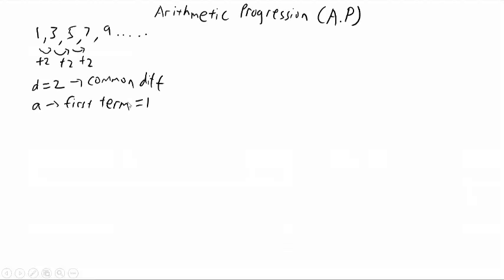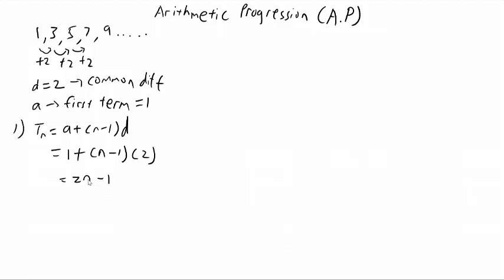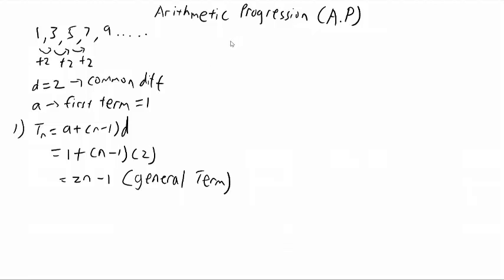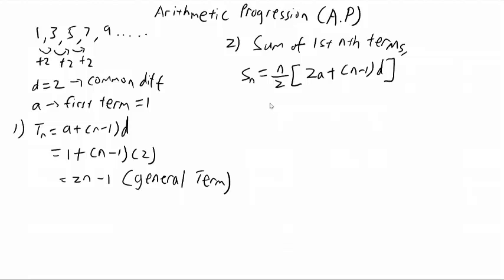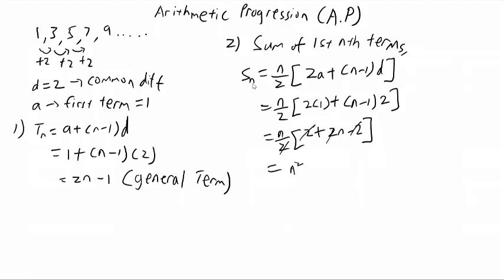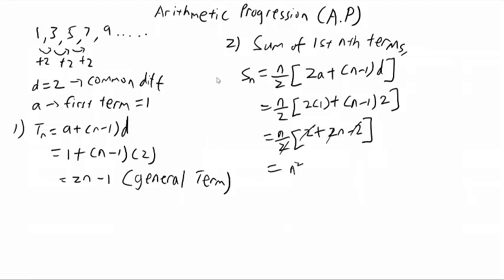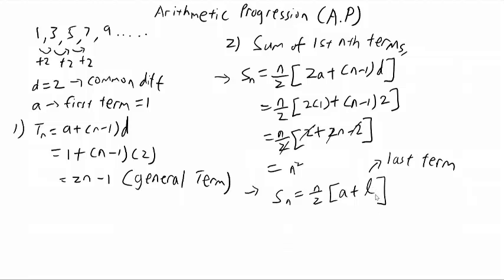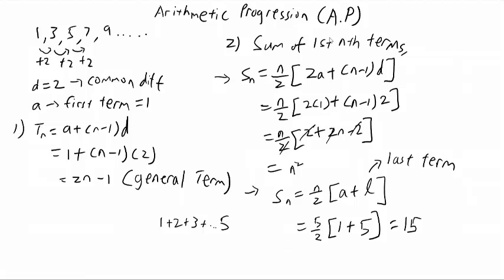JC H2 Math Arithmetic Progression / Geometric Progression (Part 1)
Welcome to Arithmetic Progression / Geometric Progression (APGP), which is part of Sequences and Series under Singapore JC H2 Math syllabus.

In this video, Jimmy Ling, math tutor of Intellicat Tuition School gives an overview on what Arithmetic Progression (AP) is, and the important formulas of AP.

If you have problem in understanding JC H2 Math, do watch this video. If you stay near Hougang / Kovan, or study in Serangoon Junior College SRJC, you are in luck! Jimmy teaches at Intellicat which is just located opposite Serangoon Junior College SRJC.

Other than APGP, Jimmy will be coming up with more videos and worksheets on subjects related JC H2 Math.